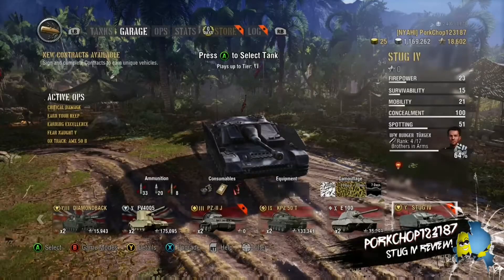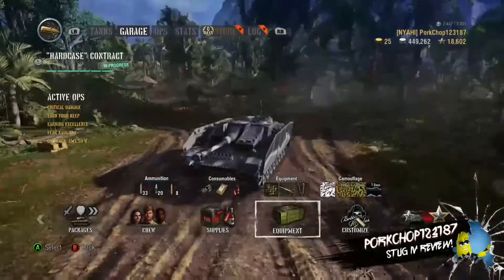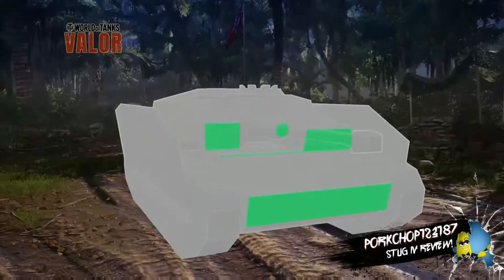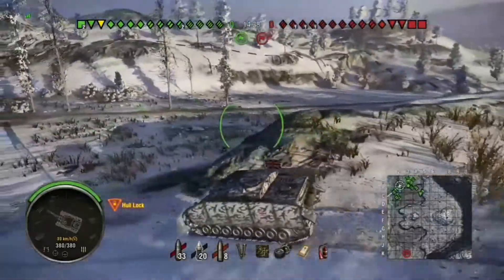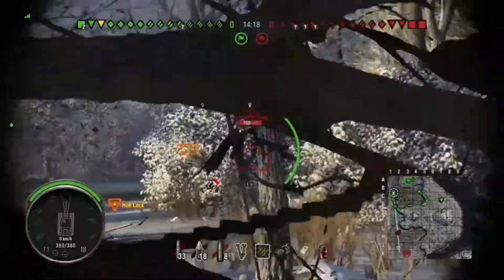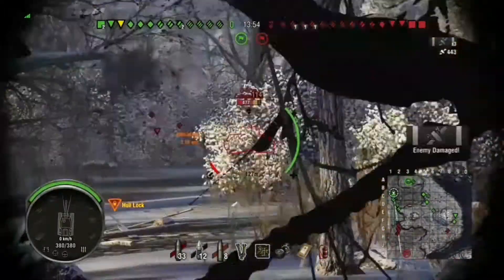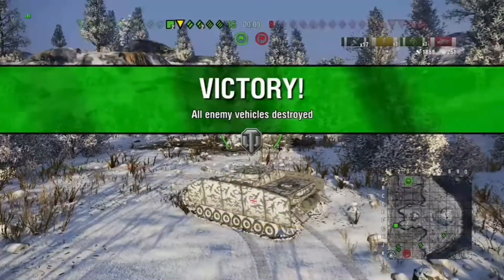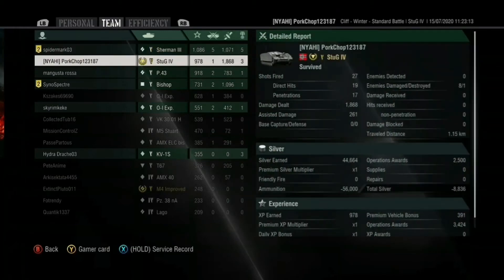STUG IV TANK REVIEW! || World of tanks xbox one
A tank review of the stug iv with gameplay included. This is my first voice over on a video so I hope you enjoy it!
200 sub special coming soon!